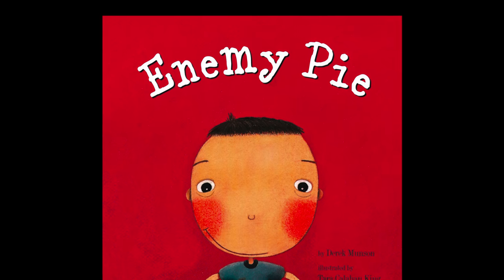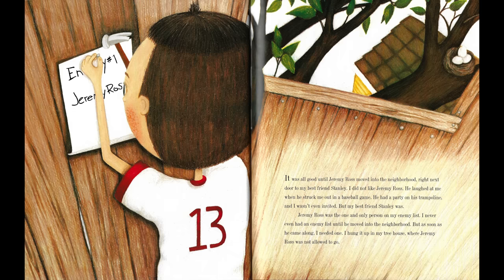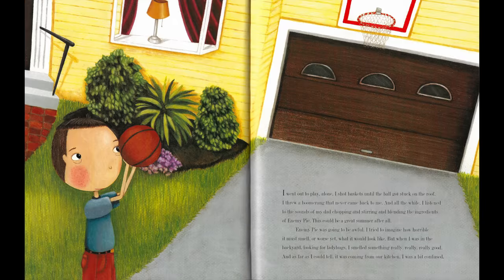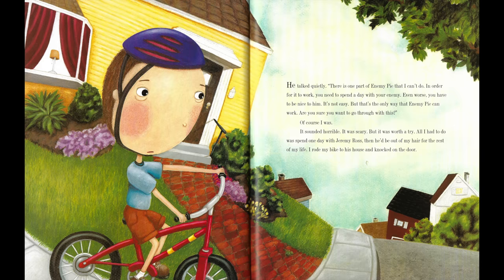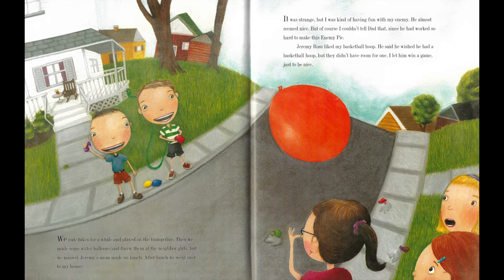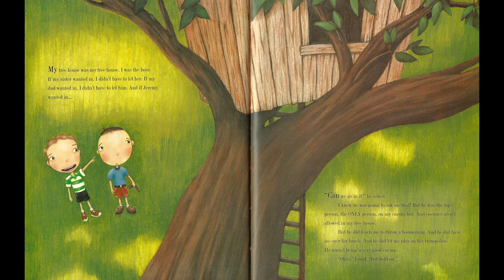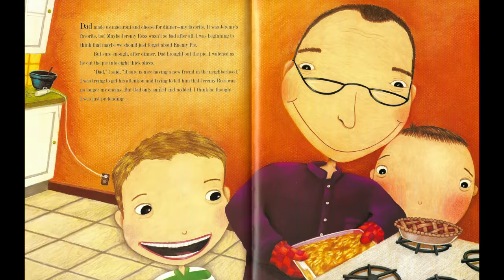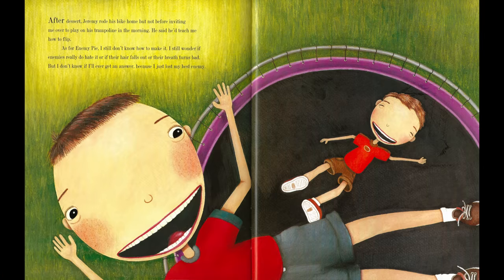🥧 ENEMY PIE by Derek Munson, illustrated by Tara Calahan King : Kids Books Read Aloud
Do you know what's in enemy pie? The answer may surprise you..

ENEMY PIE
Written by Derek Munson
Illustrated by Tara Calahan King

You can find this book on Amazon

Please support the authors and publishers of this amazing story. Nothing beats holding the real book in your hands!